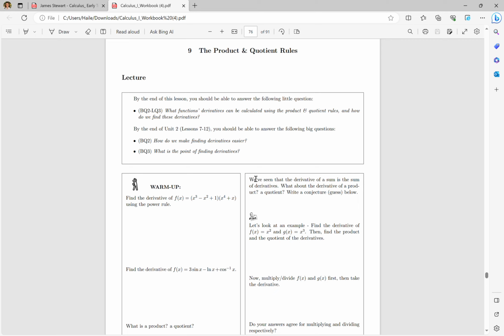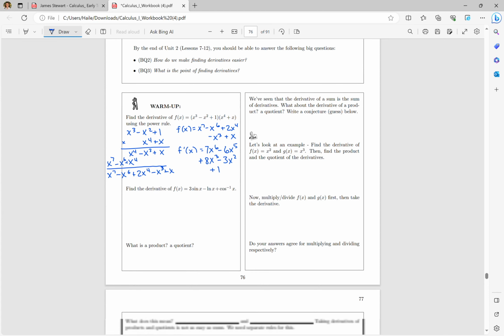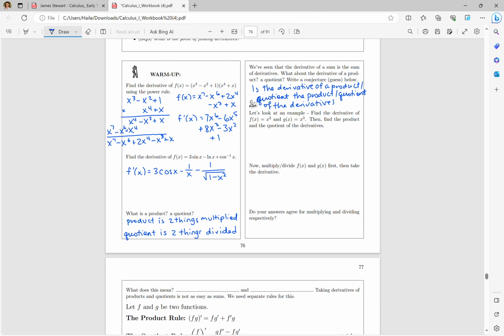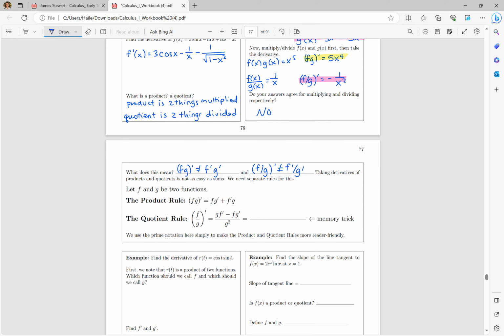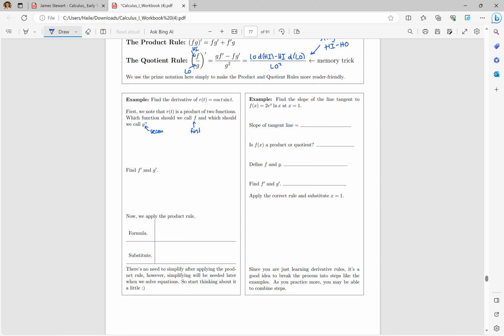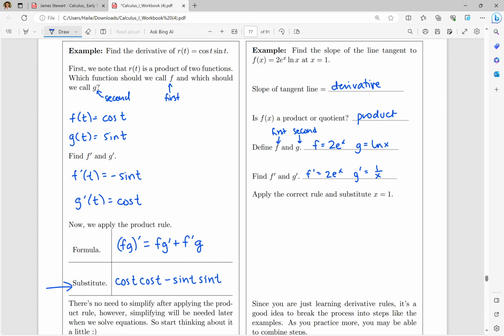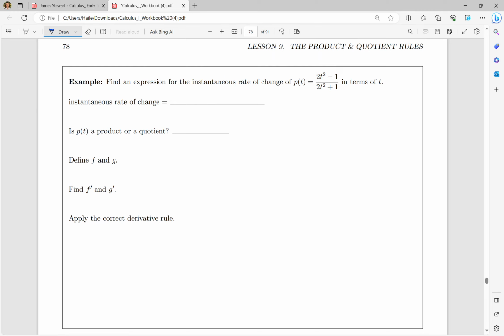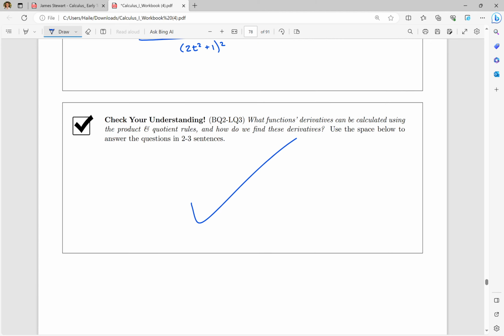Lesson 9: The Product & Quotient Rules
What do derivatives and Disney's animated classic "Snow White and the Seven Dwarves" have in common? Watch to find out...